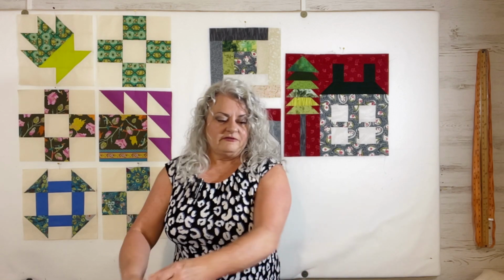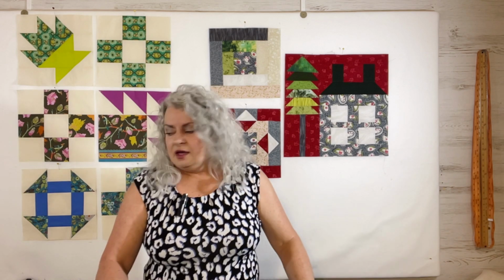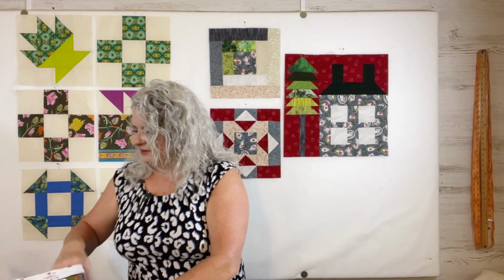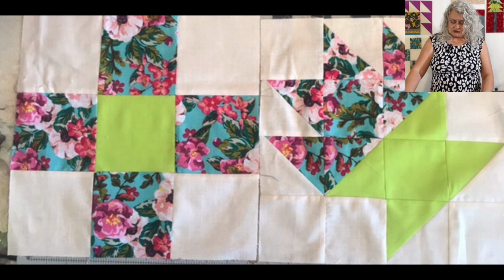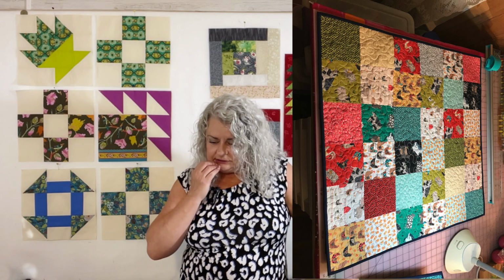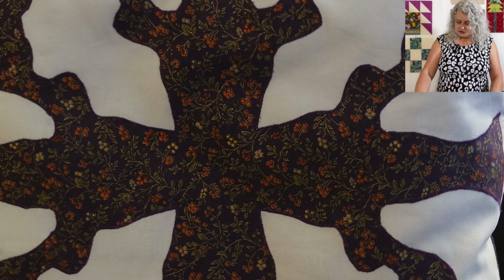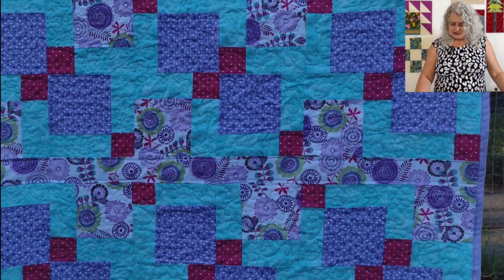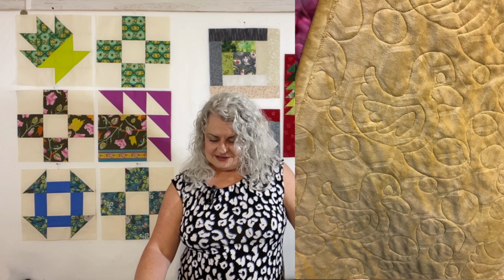Finish it Friday 9-23-22 | Muscle Car Quilt | Pat Sloan’s Hometown Charms -Friday Night Lights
In today’s episode you’ll see Mark’s muscle car quilt all finished. I got my Hometown Charms block done for the week as well as the third week of my Vintage Mystery Sew Along. Lots of photos from viewers to share…enjoy!